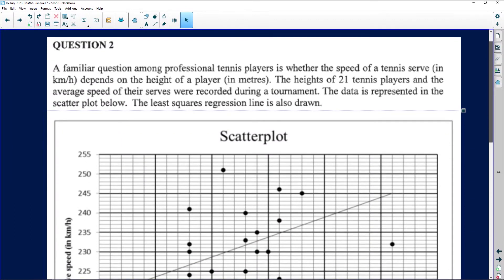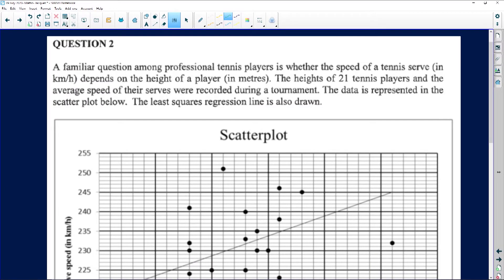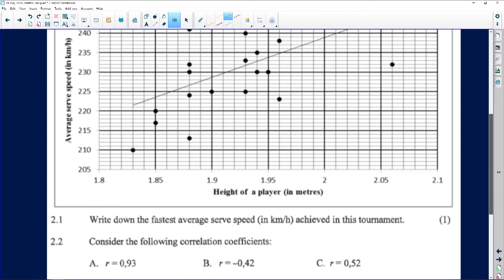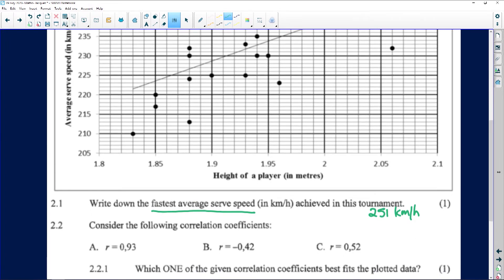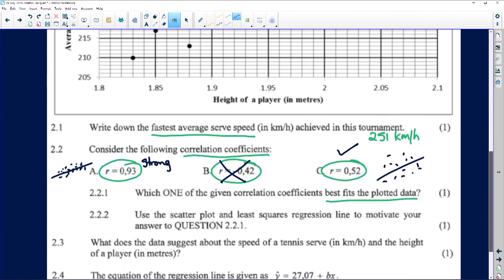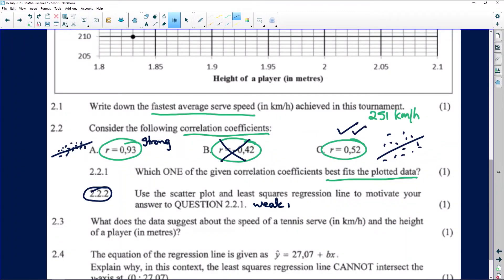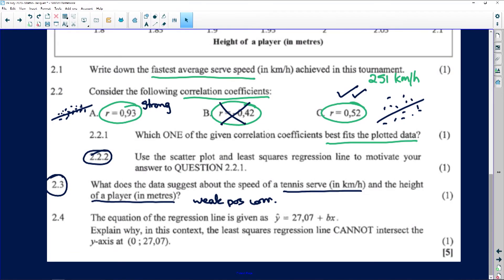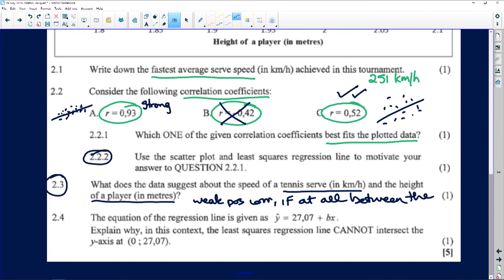Maths 2020: Scatter Plot